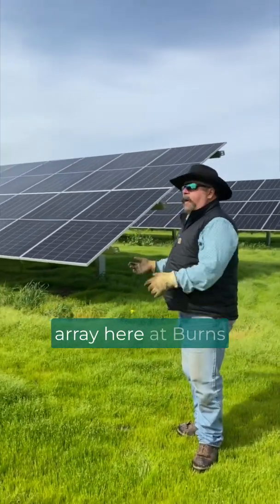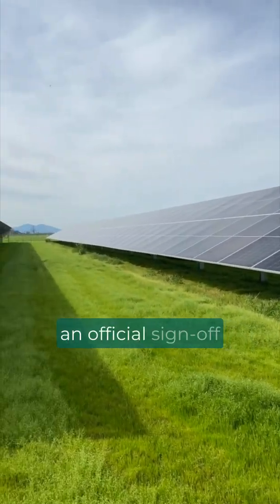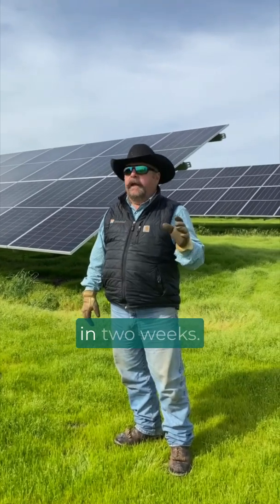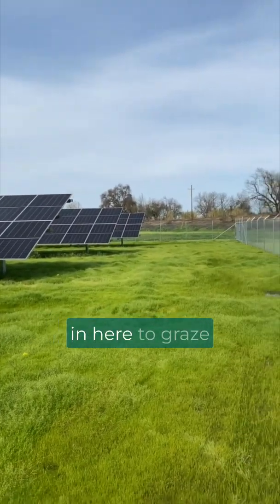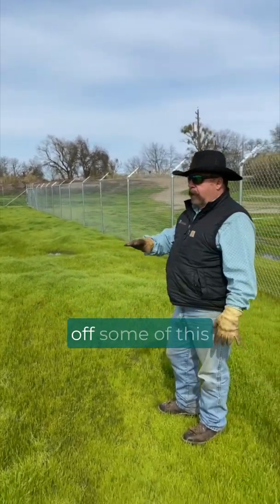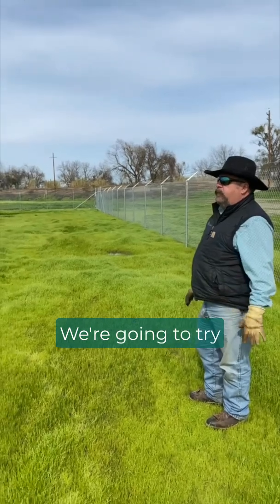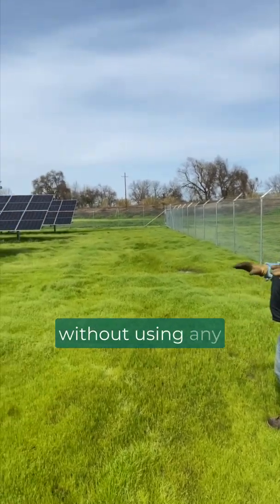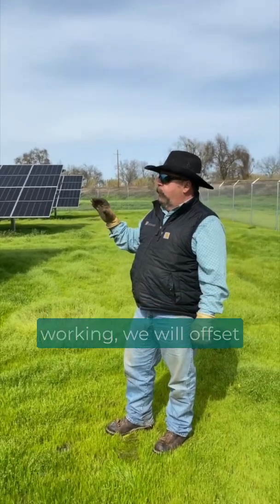Renewable Energy for Regenerative Agriculture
Farm Manager Frank Savage is at Burns Ranch, a proud Farmland LP organic farm, where our new solar array installation is getting ready to provide 240 kW once fully operational.

This system will not only reduce our electrical consumption to net zero but also align perfectly with our regenerative farming principles by using sheep grazing to maintain the land naturally. This exemplifies our commitment to environmental stewardship and cost-effective farming practices.

Discover how Farmland LP is lighting the way to a sustainable future.